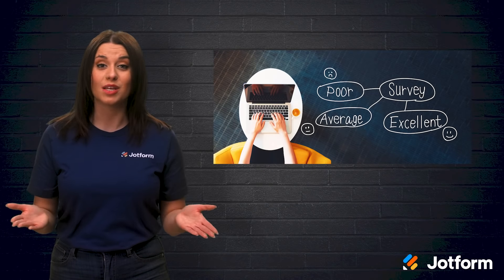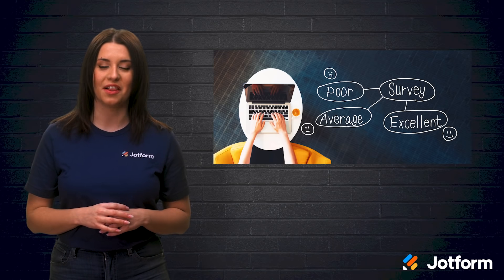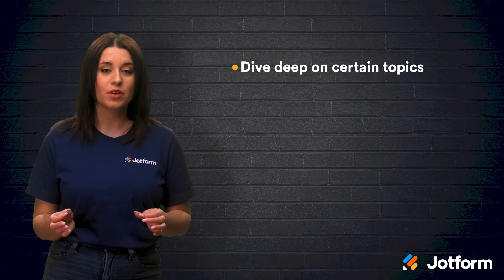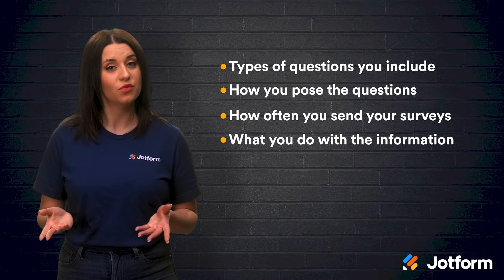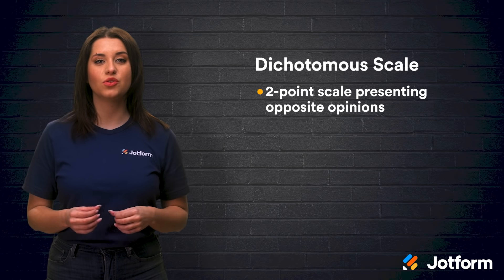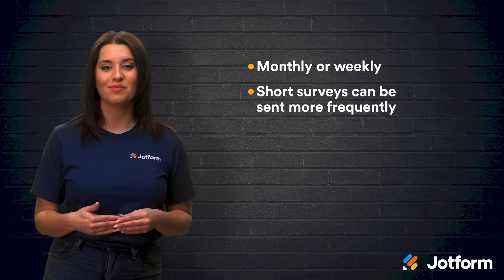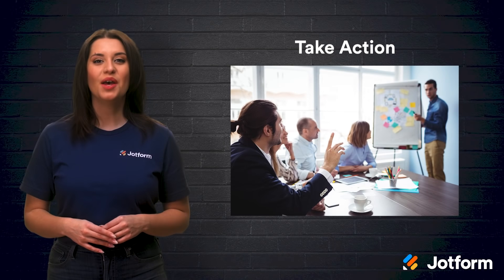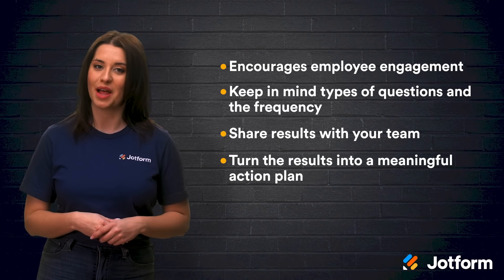How to Create an Employee Pulse Survey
Want to try using pulse surveys for your organization? Pulse surveys are a quick and easy way to collect and respond to employee feedback. In this video, we’ll teach you what a pulse survey is, why you should consider using one, and some of the best practices to keep in mind when creating, implementing, and responding to them.
LINKS & RESOURCES
👋 ABOUT JOTFORM
Hi, we're Jotform, a full-featured online forms platform that makes it easy to create robust forms and collect important data. Check us out
00:00 Introduction
00:32 How to create an employee pulse survey?
01:08 What is a pulse survey?
02:43 What are the benefits of a pulse survey?
04:42 How to create a pulse survey that fits your needs?
05:17 Which questions should you include?
05:38 How do you pose the questions?
05:41 (1) Likert scale
06:03 (2) Dichotomous scale
06:30 (3) Open-ended questions
07:01 How often you should send your surveys?
07:42 What to do with the information you’ve gathered
07:55 (1) Collect data
08:22 (2) Be transparent
08:56 (3) Take action
09:31 Recap
10:12 Subscribe to Jotform